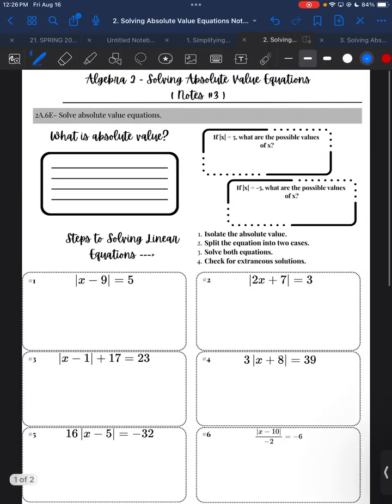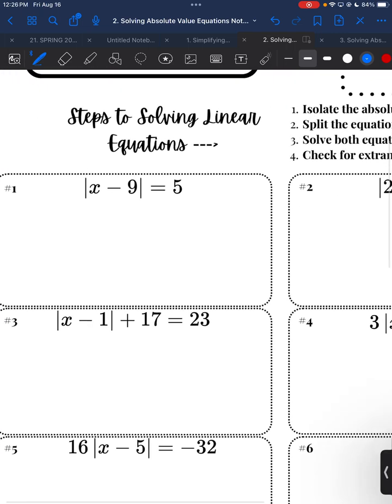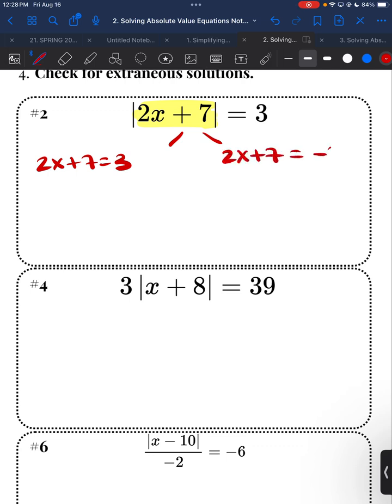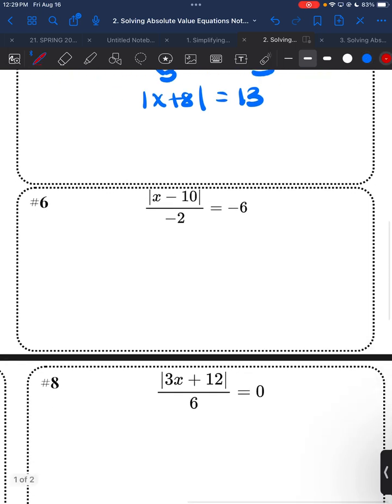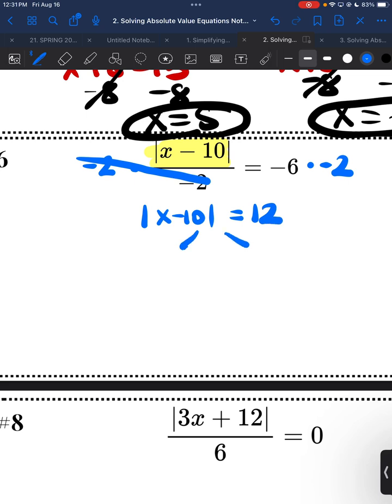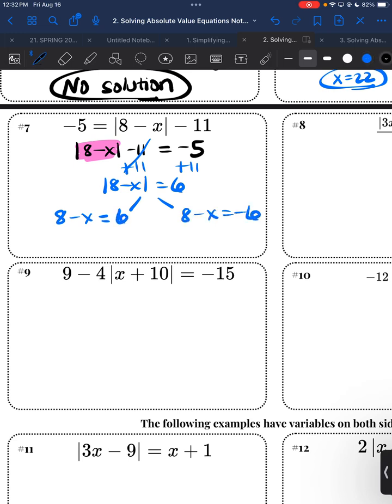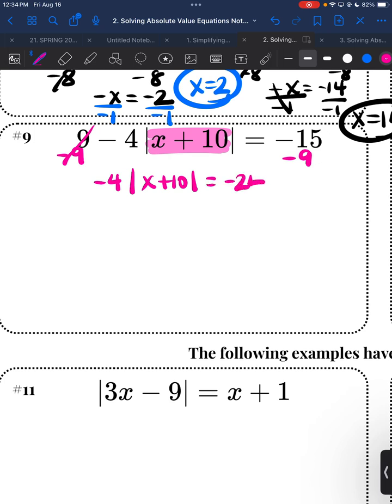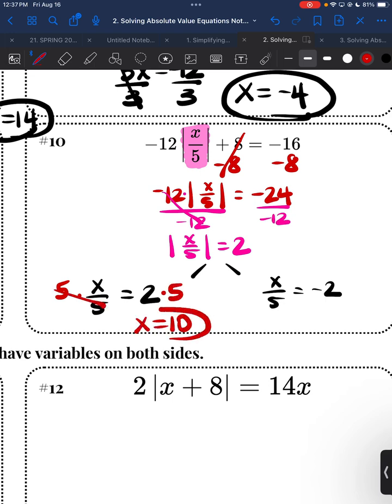Algebra 2 - Notes #3 Part 1